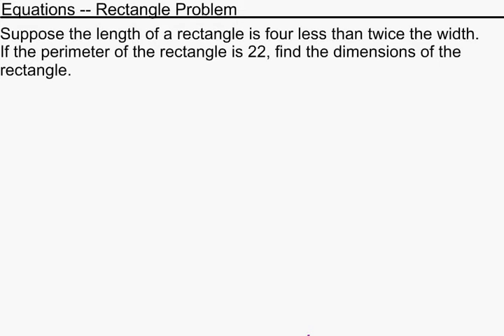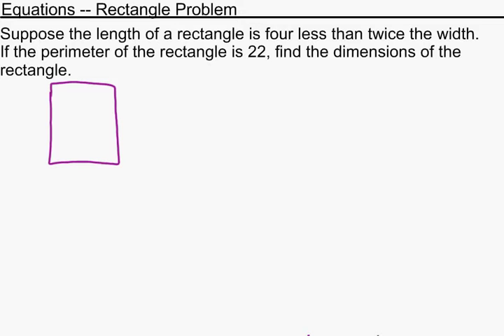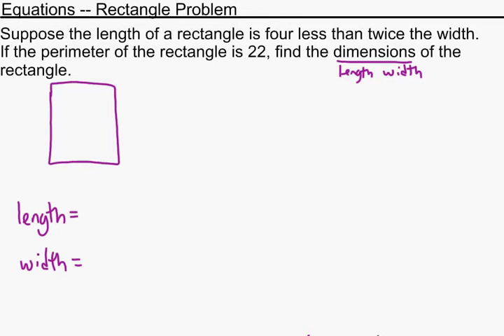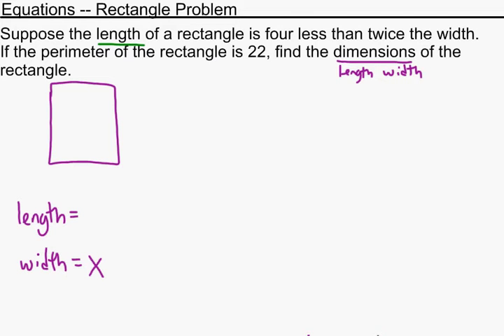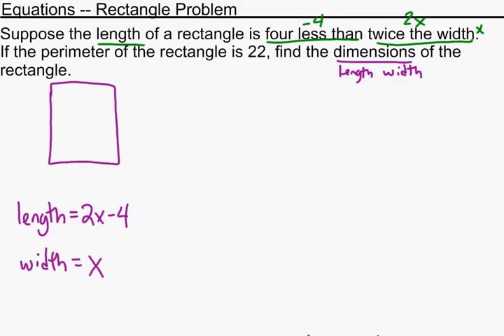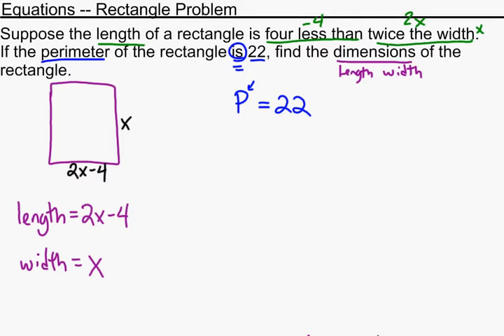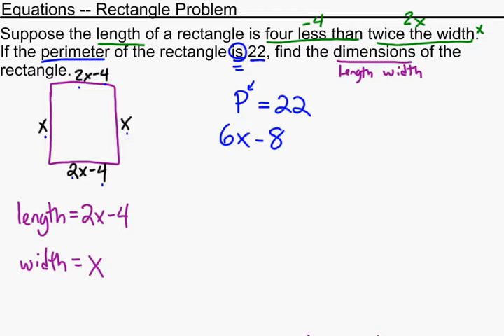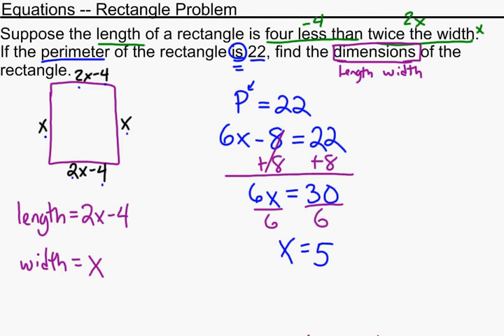Equations -- Rectangle Problem